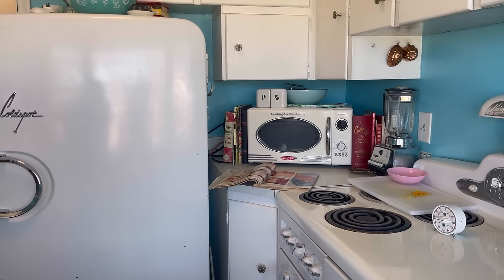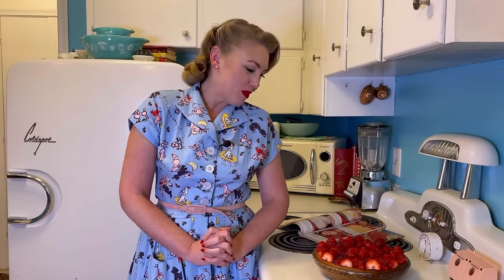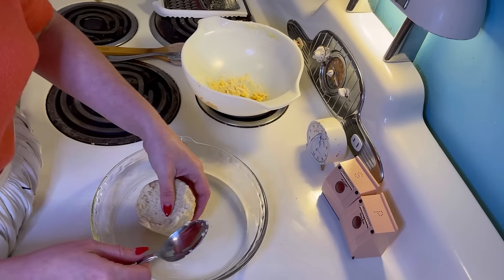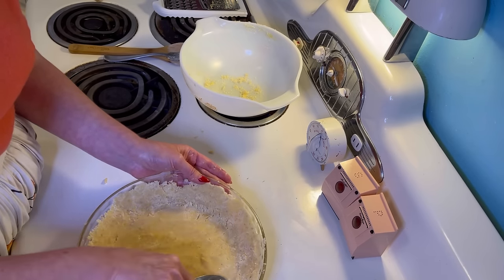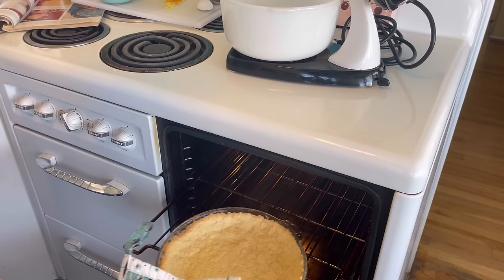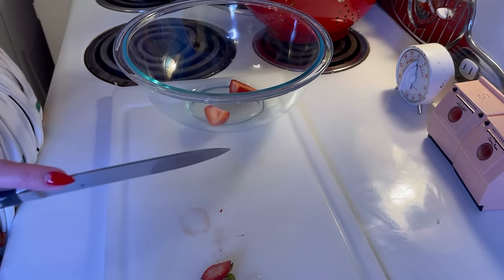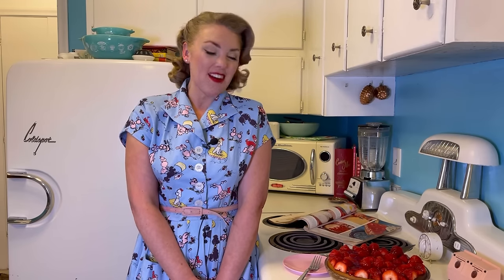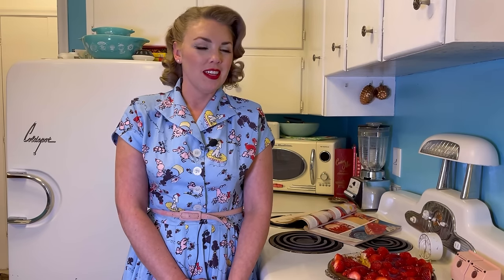Vintage Baking- Let’s Make an Easter Pie Recipe From 1954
Thank you Birch for sponsoring. to get $400 off your Birch Luxe mattress plus two free pillows!
Let's make a vintage recipe! I thought it would be fun to choose an Easter recipe from my April 1954 Good Housekeeping magazine to test out for all of you. Hope you enjoy!

Strawberry Cheese Pie
Crust-
1 cup flour
1/4 cup sugar
1 tsp grated lemon rind
1 egg yolk
1/4 tsp vanilla

Pie-
20 oz cream cheese (2 1/2 packages)
1 cup sugar
1 1/2 tbsp flour
1/4 tsp salt
1/4 tsp each grated lemon rind and grated Orange rind
3 eggs unbeaten
1 egg white
2 tbsp heavy cream
1/4 tsp vanilla
1 quart washed hulled strawberries
3/4 cup current jelly melted

Laci Fay
84721

xx
Laci